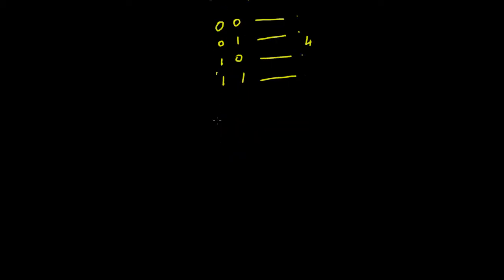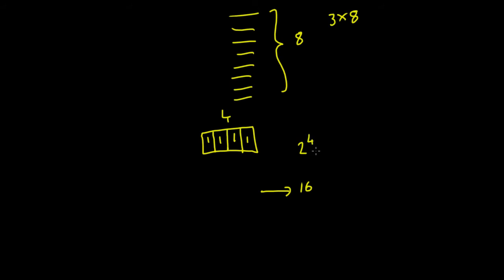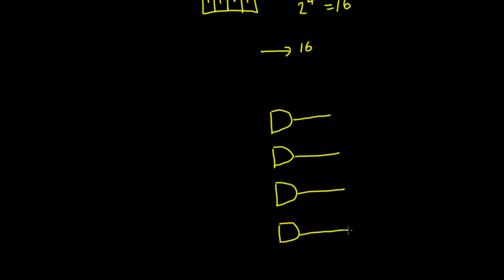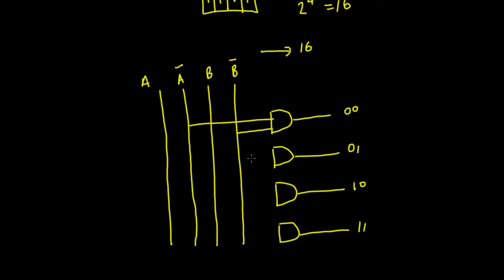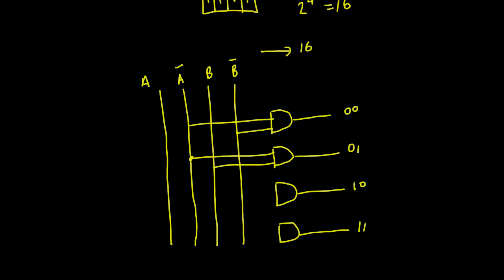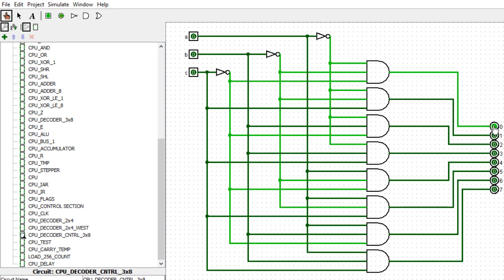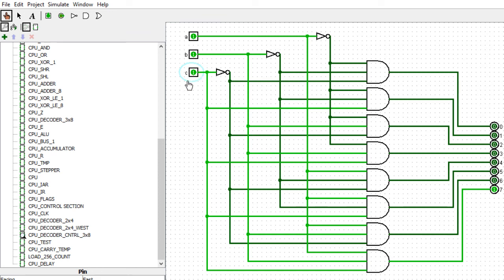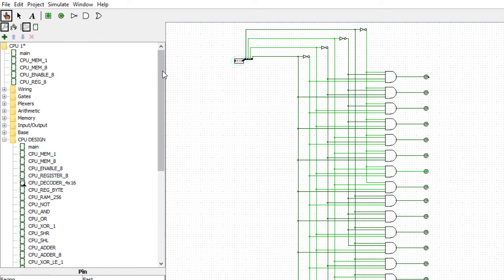8 BIT CPU Decoder